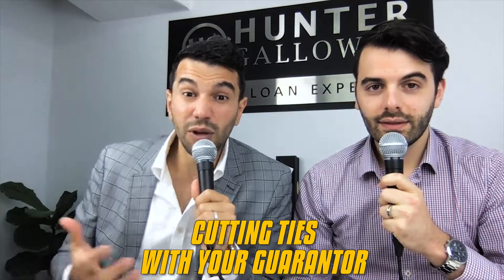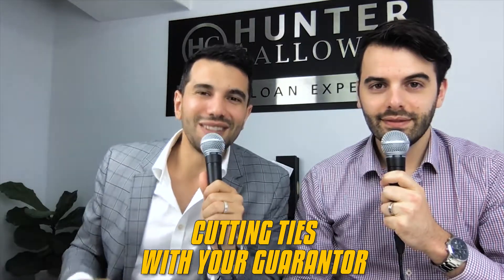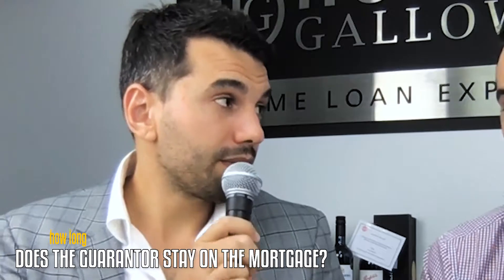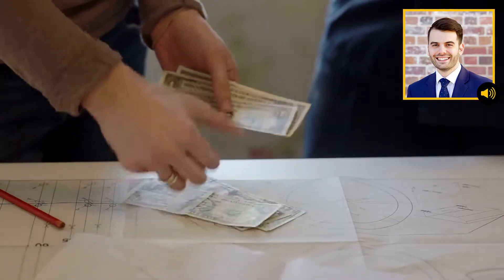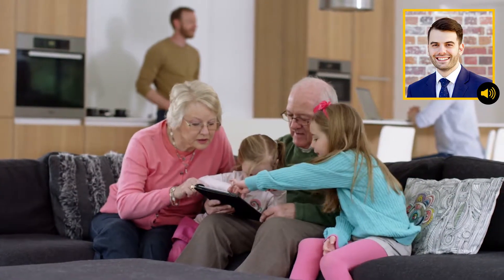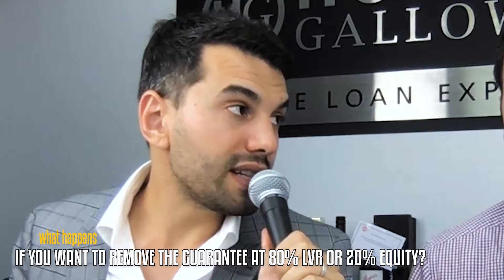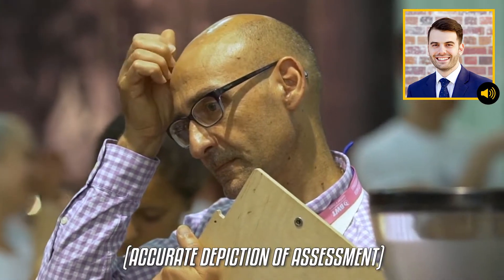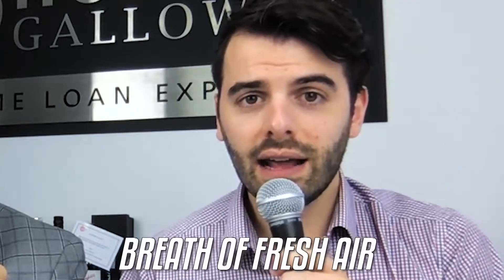Ways to Removing a Guarantor From Home Loan Guarentee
Guarantor Home Loan: Removing a guarantor from home loan guarantee

00:00 Ways to Removing a Guarantor From Home Loan Guarentee
00:18 1. How Long Does The Guarantor Stay On The Mortgage?
00:57 2. What are the Steps Of Removing The Guarantee?
02:05 3. What Happens If You Want to Remove The Guarantee At 80% LVR Or 20% Equity?
03:37 4. Can My Guarantor Sell Their Home?
04:09 5. Can I Sell My House If I’ve Got A Guarantor?